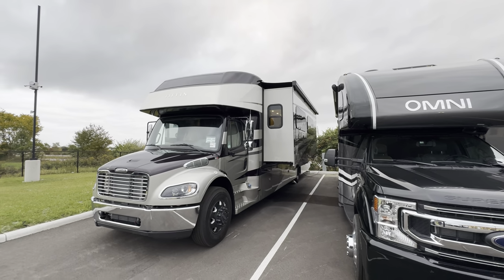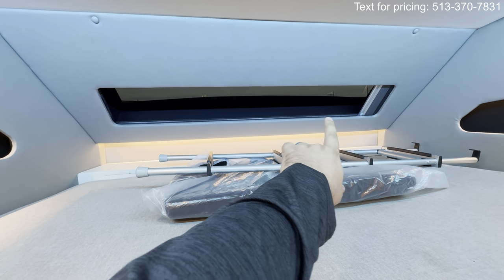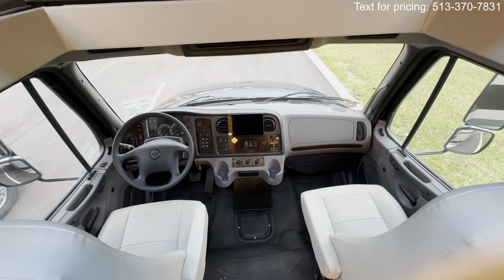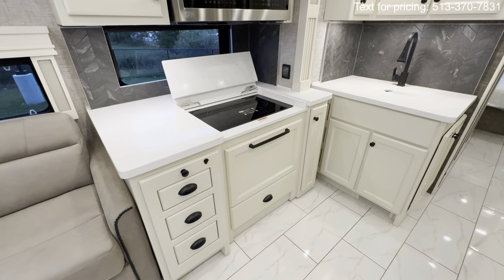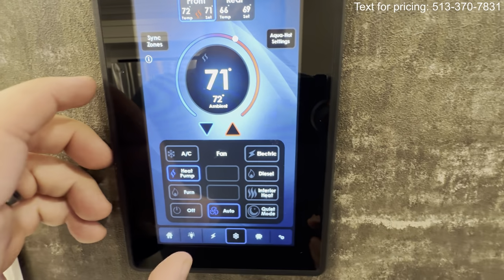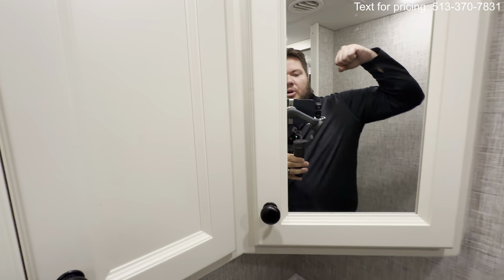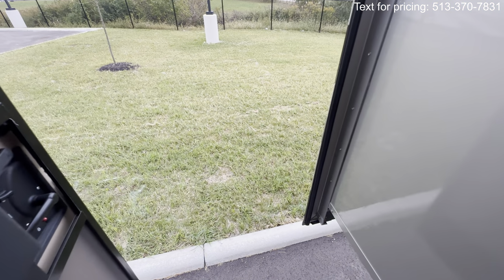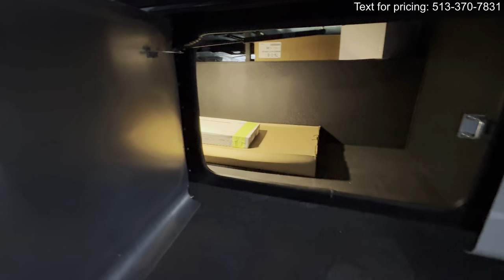Insane Super C!! 2024 Allegro Bay 38AB by Tiffin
Insane Super C for the Win! This Motorhome by Tiffin is soooooo NICE!! Enjoy this tour of the 2024 Allegro Bay 38AB.

The Allegro Bay is built on the Freightliner S2RV chassis, and is powered by a 360 HP diesel engine, delivering 12,000 lbs. of towing power. Air brakes and air suspension come standard, making it easy to hook up a towed vehicle or trailer. The Allegro Bay offers 3 floor plan choices, including one with bunk beds that allows for sleeping up 7 people. Premium entertainment features highlighted throughout the RV combined with cutting-edge safety features and reliable performance, make the 2024 Allegro Bay the perfect option for a comfortable and enjoyable camping experience.

WEIGHTS AND MEASURES
DIMENSIONS
Overall Length (approx.) 1 39' 4"
Minimum Garage Height 14'
Interior Height 82.5"
Interior Width 96"
Square Footage (approx.) 3 320
Basement Storage (cubic feet, approx.) 114
WEIGHT LIMITS
GAWR-Front (pounds) 12000
GAWR-Rear (pounds) 21000
GVWR (pounds) 33000
Maximum Trailer Weight (pounds) 4 12000
Hitch Rating (pounds) 12000
GCWR (pounds) 45000
CAPACITIES
Fuel Tank (gallons) 100
DEF Tank (gallons) 5 10
Fresh Water (gallons) 150
Grey Water (gallons) 70
Black Water (gallons) 45
LPG Tank (gallons) 24
QUANTITIES
Number of Slideouts 3
Sleeping Capacity 6 5 to 7
Sleeping Areas 7 4 to 6
Seat Belts 8 4 to 6
Seating Capacity 9 4 to 6

CAPACITIES
QUANTITIES
CHASSIS AND DRIVETRAIN
CHASSIS AND DRIVETRAIN FEATURES
Freightliner® S2RV Chassis STD
Cummins® B6.7 360 HP Diesel Engine with 800 lb-ft Torque 10 STD
Two-wheel Drive STD
185-Amp Alternator STD
Allison® 3000 MH 6-speed Automatic Transmission with Lock-up Torque Converter STD
Front and Rear 275/80R 22.5 Tires STD
(2) 12-Volt Flooded Lead-Acid Chassis Batteries STD
Hydraulic Leveling Jacks with Control Panel STD
Taper Leaf Front Suspension STD
Freightliner® Airliner® Rear Suspension with Manual Dump Valve STD
Rear Sway Bar STD
Custom Tuned Sachs® Shock Absorbers STD
Eaton Tractech NoSPIN® Differential STD
Front Radiator STD
Full Air Brake System with Automatic Slack Adjusters STD
Heated Air Tanks with Auto Drain Valve STD
Single Stage Variable Geometry Turbocharger (VGT) Engine Brake STD
Manual Parking Brake STD
Rear Fuel Fill STD
Automatic Traction Control STD
Cruise Control STD
Tire Inflation Kit with Quick Disconnect Fitting STD
WHEEL OPTIONS
Aluminum Wheels STD
Black Aluminum Wheels 11 OPT
CONSTRUCTION
CONSTRUCTION FEATURES
Seamless One-piece Gel-coat Fiberglass Molded Roof Cap STD
5 1/4" Formed Roof Insulation STD
Tubular Aluminum Roof Skeleton Frames STD
Extraordinaire™ Ducted Air Cooling System STD
One-piece Molded Gel-coat Fiberglass Front and Rear Caps STD
Crane® Composites Noble® Select All-Composite Exterior Sidewalls STD
Tubular Aluminum Wall Skeleton Frames STD
High-performance Thermal Insulation in Sidewalls STD
Steel Floor Skeleton STD
Engineered Wood Sub-flooring STD
1 1/2" Thick Thermal Insulation in Floor STD
Steel Basement Construction STD
Rust Protective Undercoating STD
Hydraulic Slide-out Mechanisms STD
00:00 Introduction: 2024 Allegro Bay 38AB
02:41 Front Cab / Bunk: 2024 Allegro Bay 38AB
05:48 Livingroom / Kitchen: 2024 Allegro Bay 38AB
12:40 Bathroom / Bedroom: 2024 Allegro Bay 38AB
17:42 Exterior: 2024 Allegro Bay 38AB